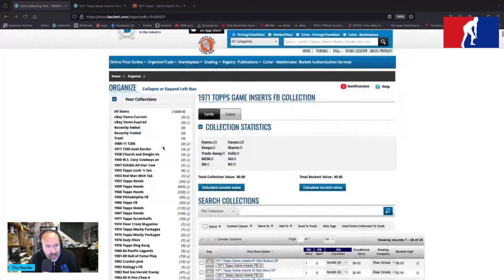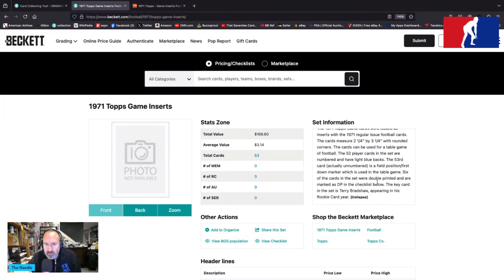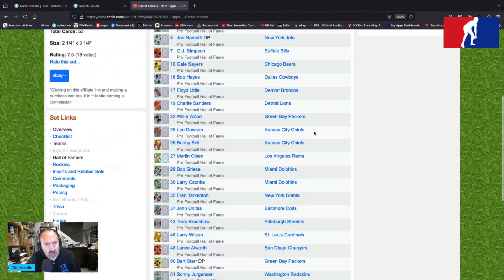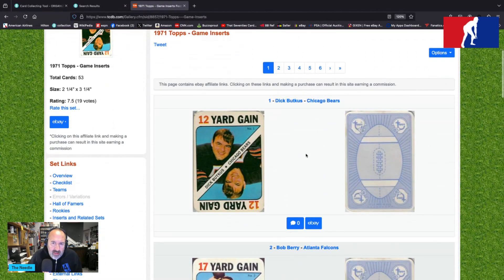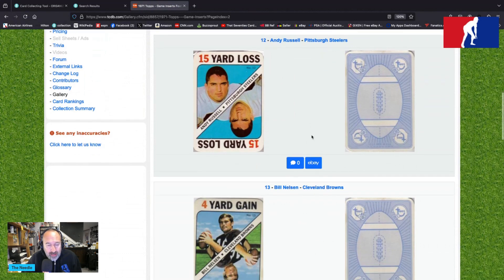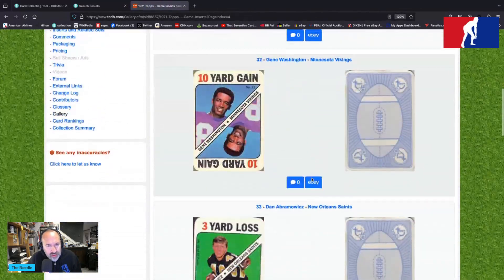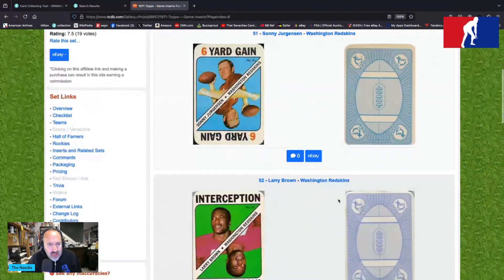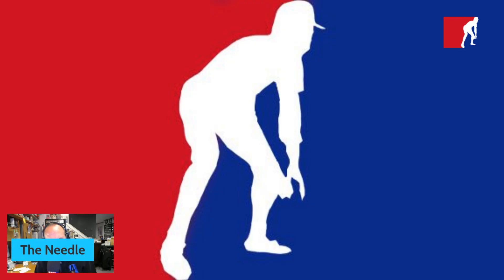Basement Tapes 224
1971 Topps Game Inserts FB